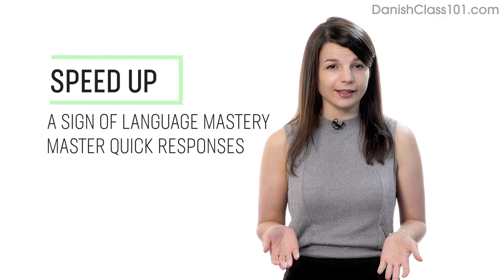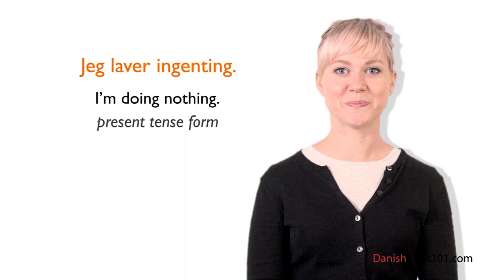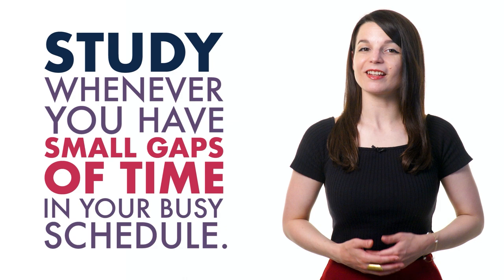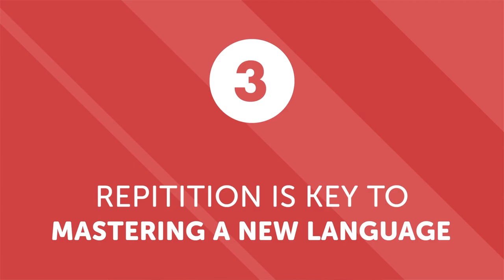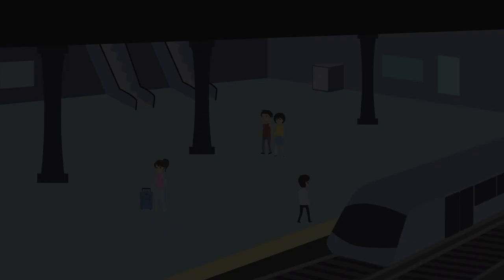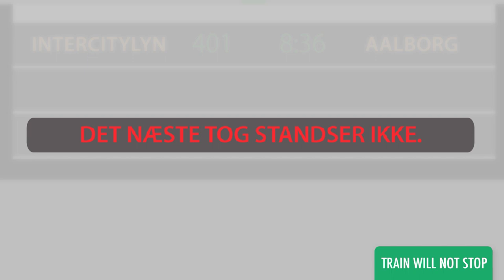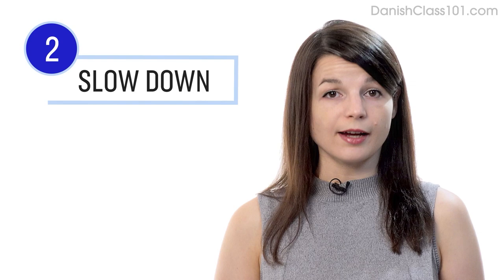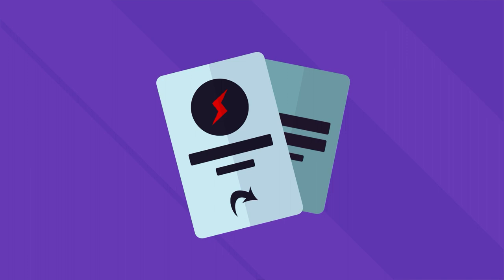1 Hour of Danish Conversation Practice - Improve Speaking Skills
← Start speaking Danish like a native, click here and access the best resources to improve your speaking, listening and reading skills!.
↓ More details below ↓

Step 3: Start speaking Danish the fast, fun and easy way!

If you understand Danish but can't speak it, this video is for you because we will help you improving your Danish speaking skills!

In this video, you'll learn the basics to have conversations Danish. If you want to start learning Danish, this video is made for you. Our host expresses herself in simple Danish, with subtitles. This video will challenge your reading and listening comprehension skills and help you progress in your Danish study.